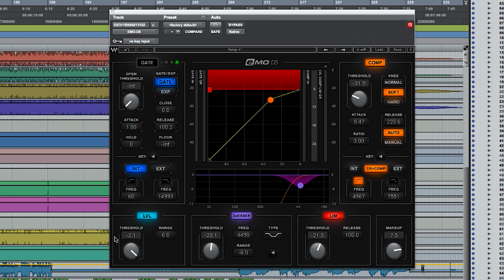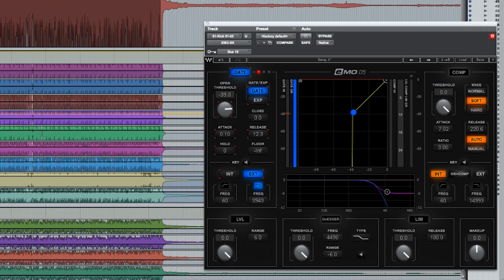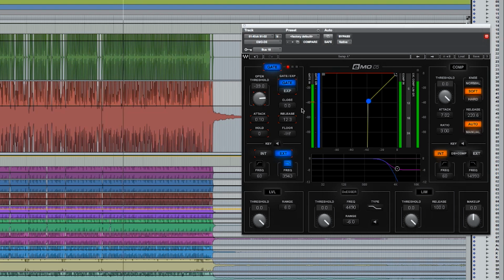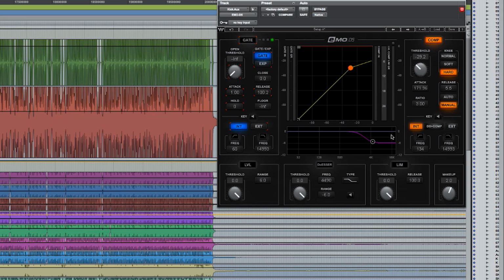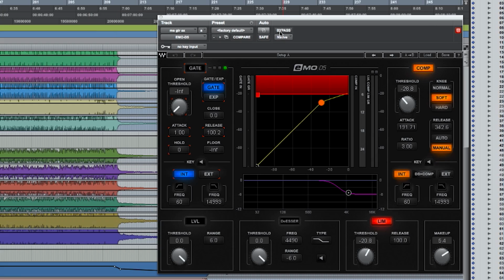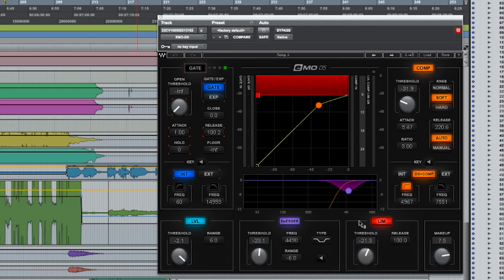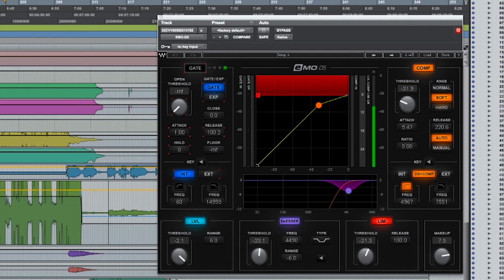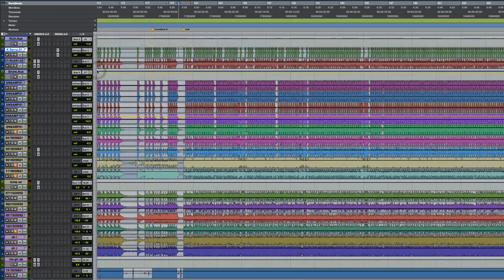Mixing Linkin Park in the Studio with the eMo D5 Dynamics Plugin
Watch how Linkin Park’s drums, vocals and guitars are mixed using the Waves eMo D5 multi-dynamics plugin, in this video with FOH engineer Ken ‘Pooch’ Van Druten and recording/mixing engineer Ethan Mates.